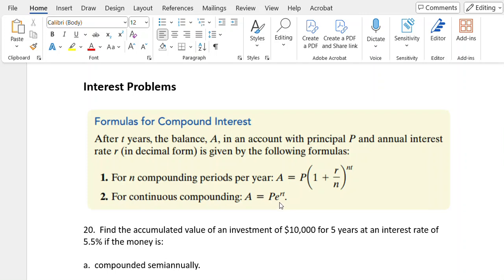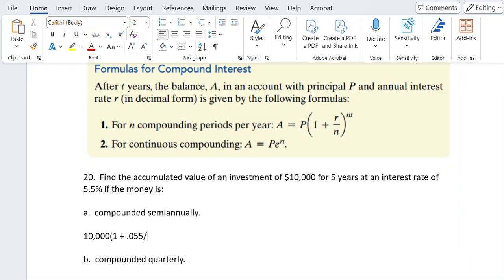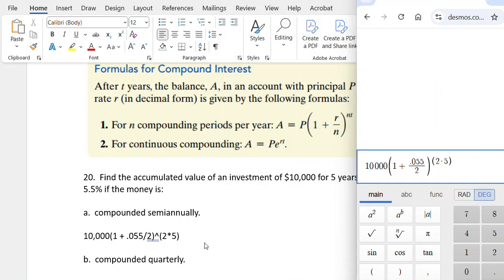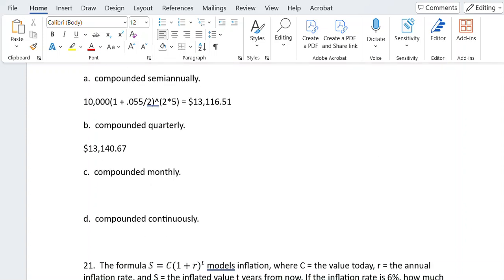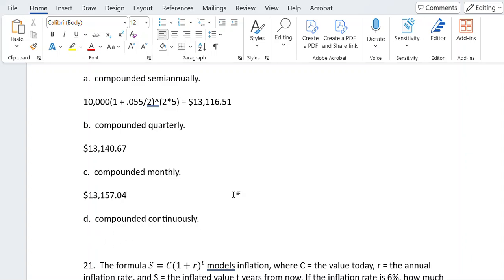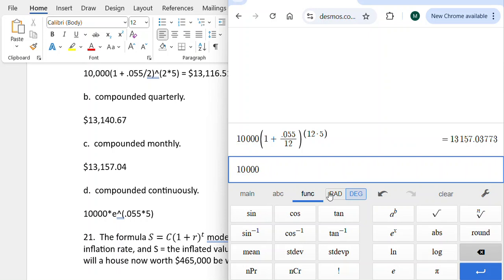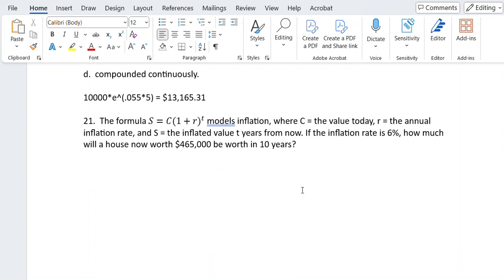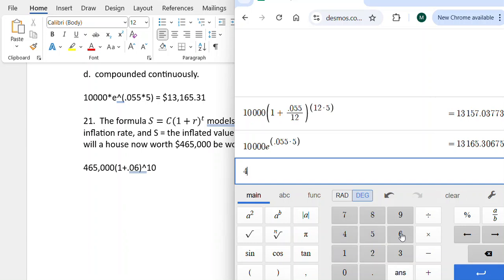Section 4.1 Video: Interest Problems